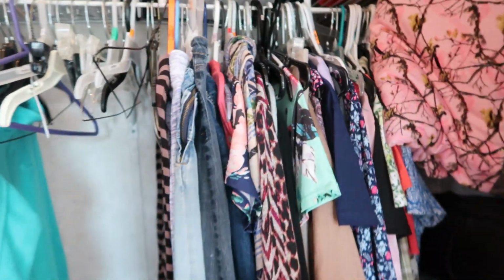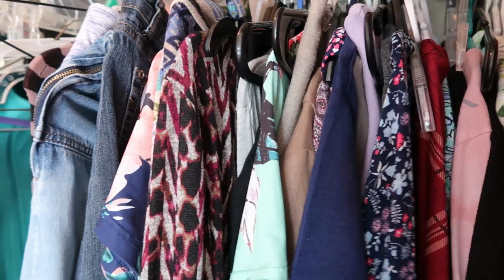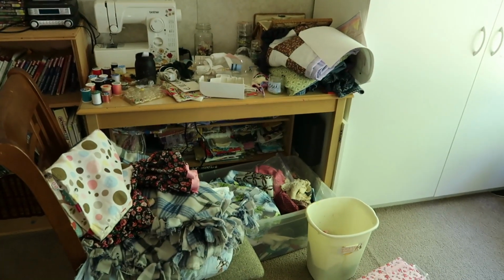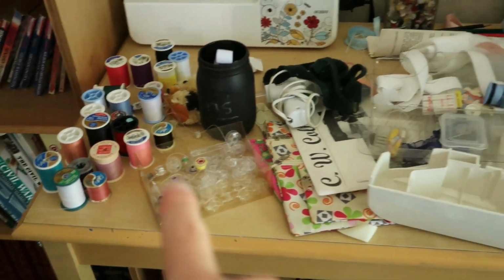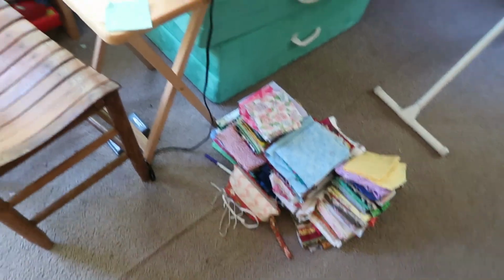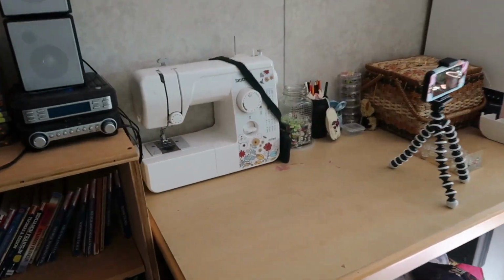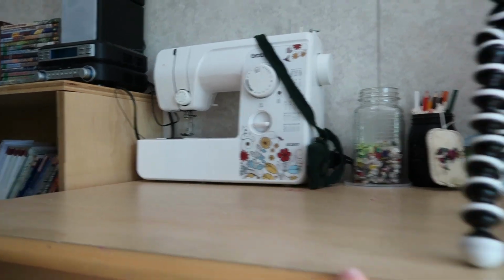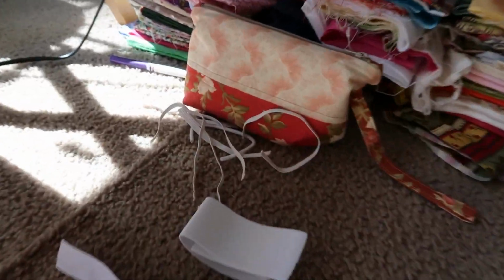Clean With Me!|CLEANING MOTIVATION🧼🧹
Jesus Saves!!